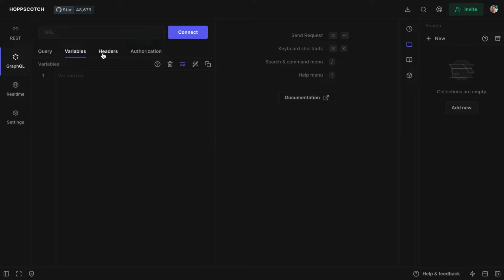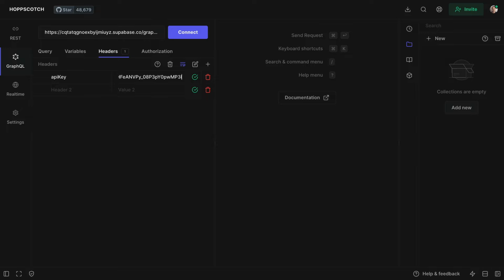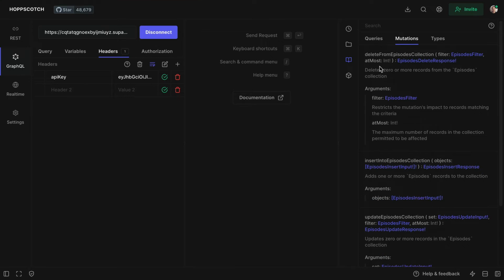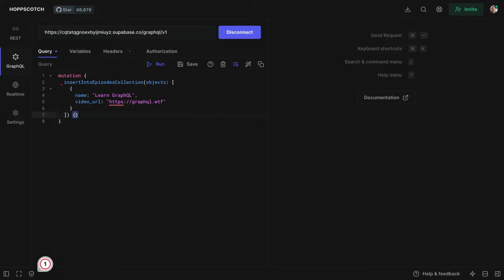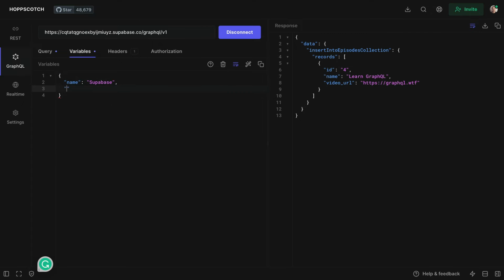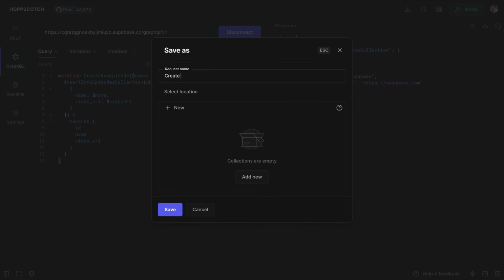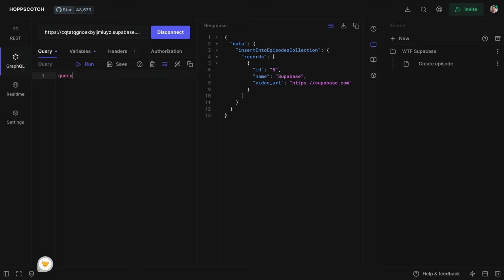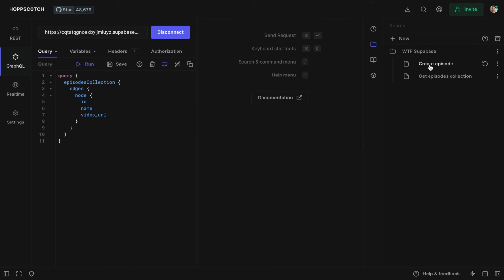Work with GraphQL in the browser using Hoppscotch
Hoppscotch is a desktop and browser based app that you can use to make GraphQL requests. You can save requests for later with collections, use variables, browse documentation, and more.